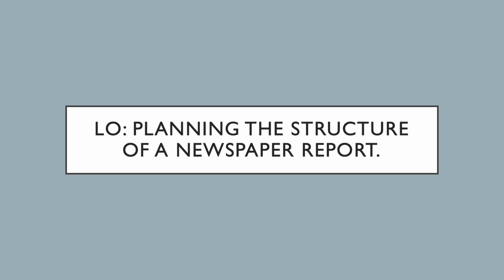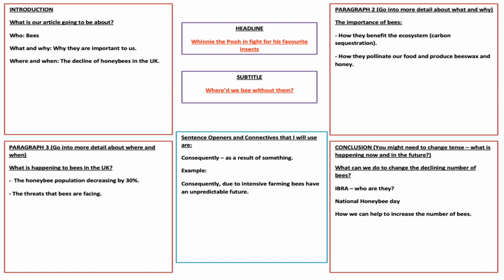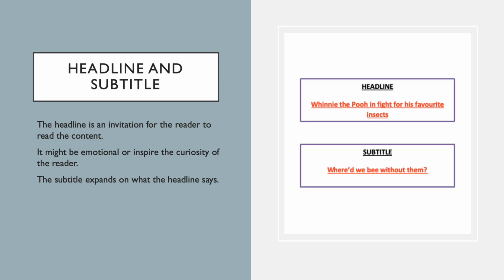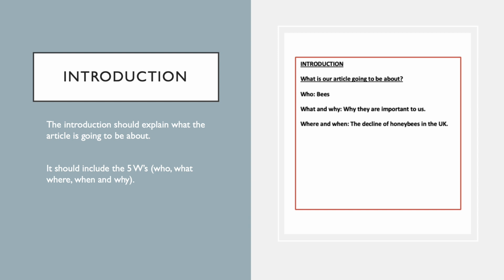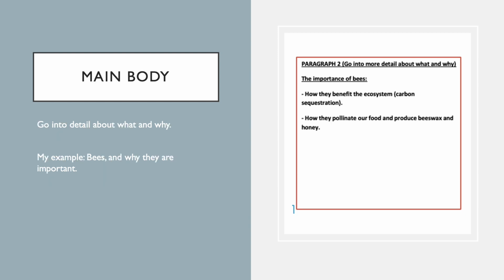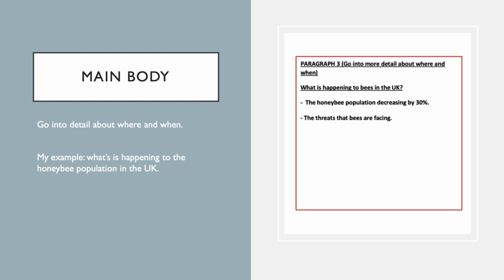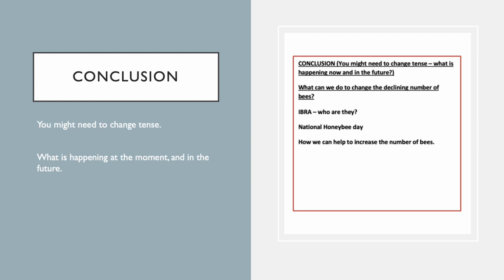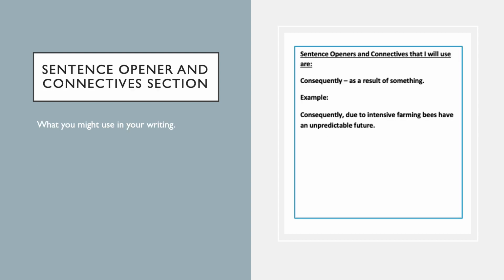Planning the structure of our newspaper report